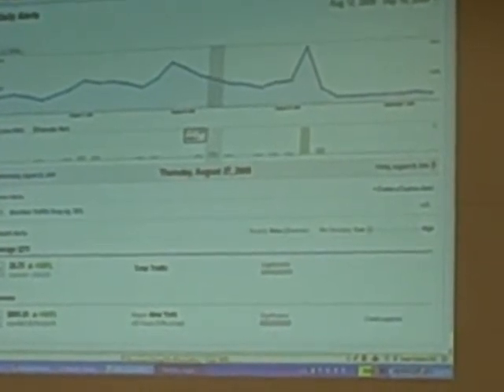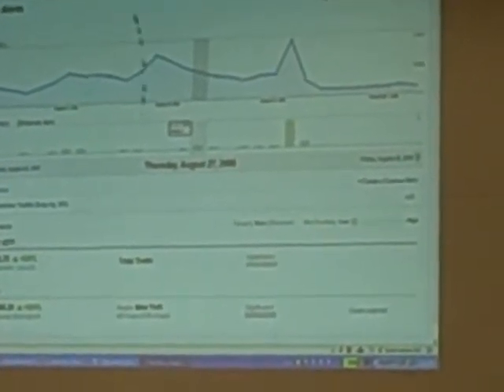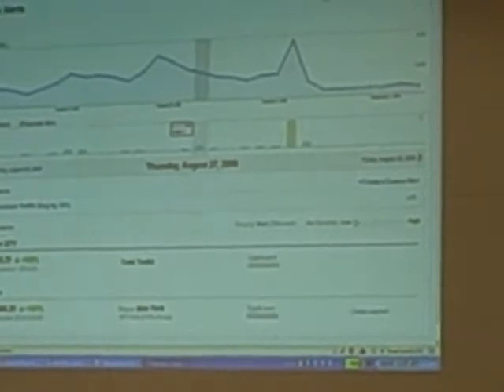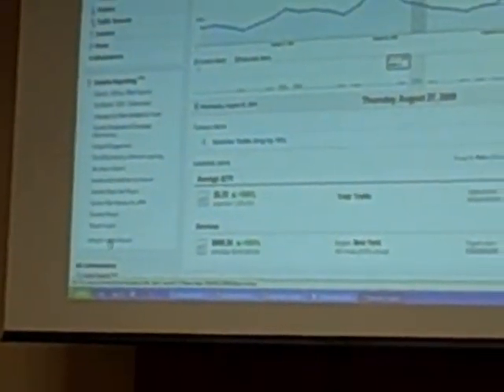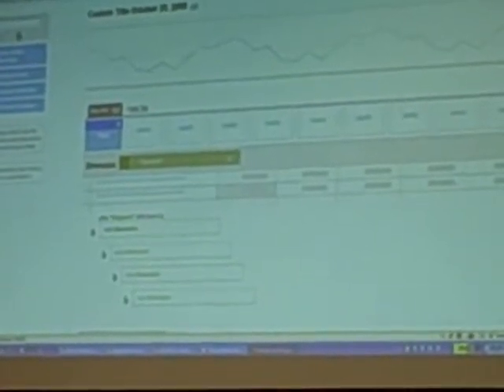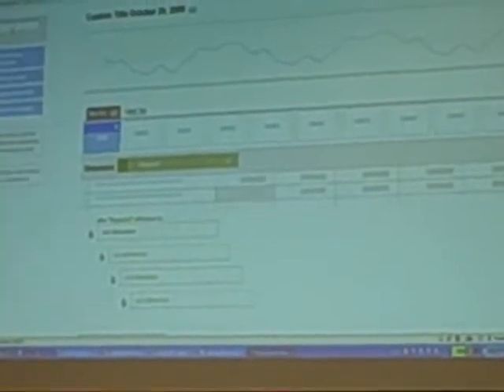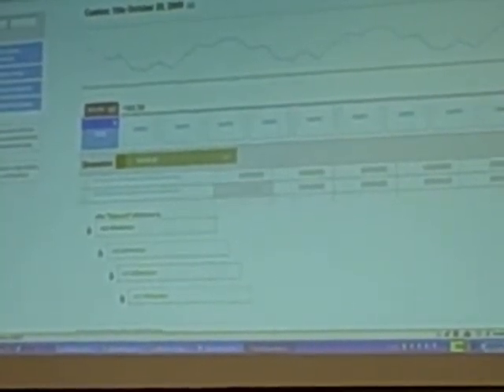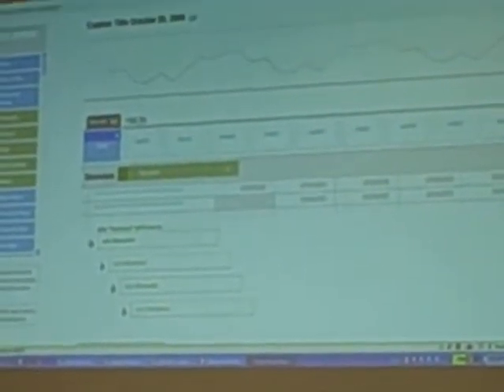New Google Analytics Features 2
This is the second of three parts of the presentation by Phil You and Avinash Kaushik at eMetrics in DC.  They show the latest features from Google Analytics in a fun and informative way.